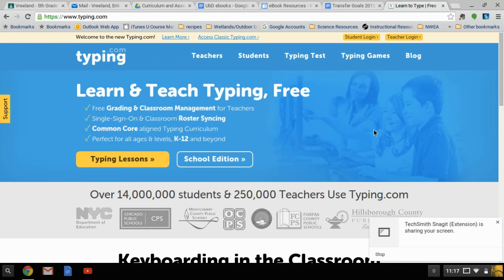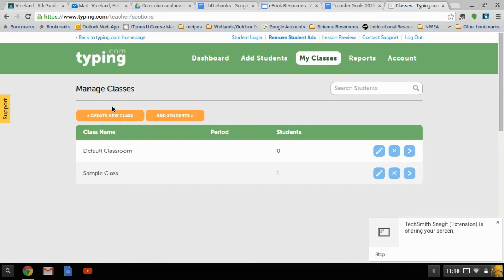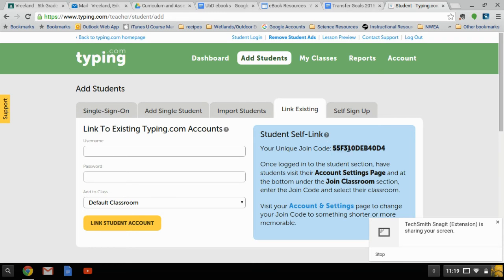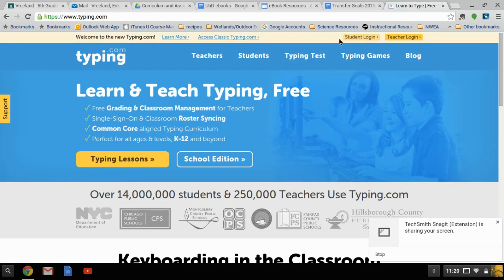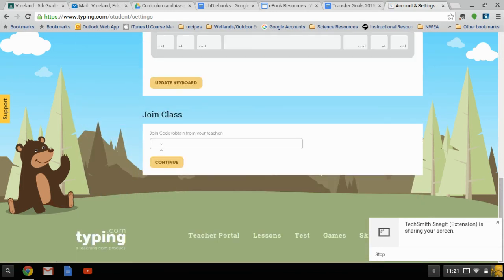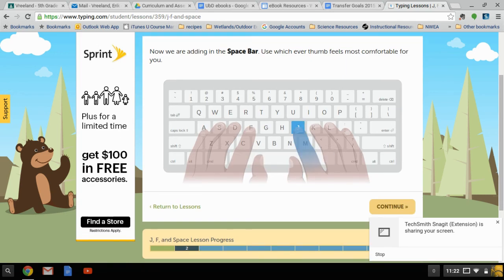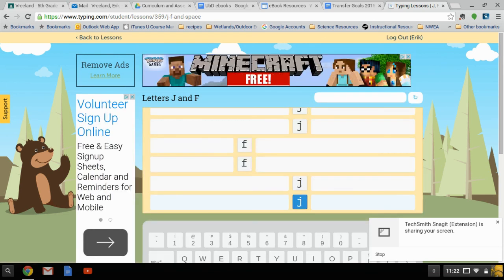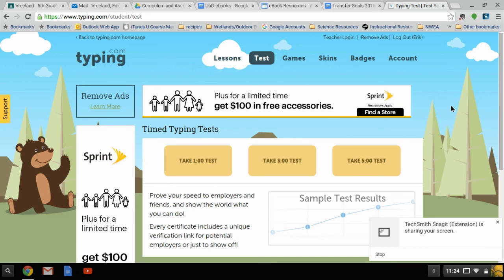Intro to Typing.com